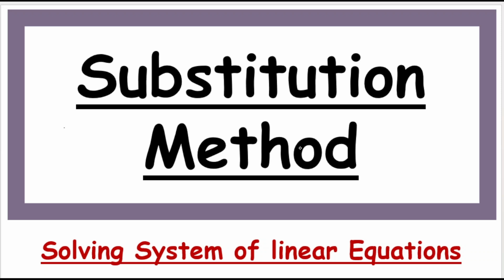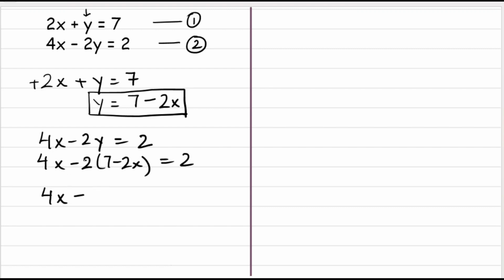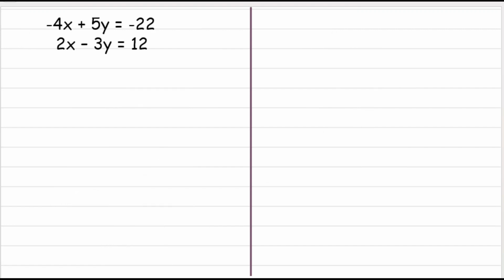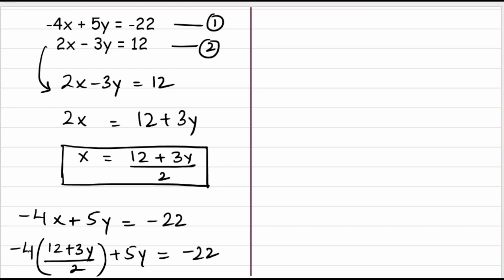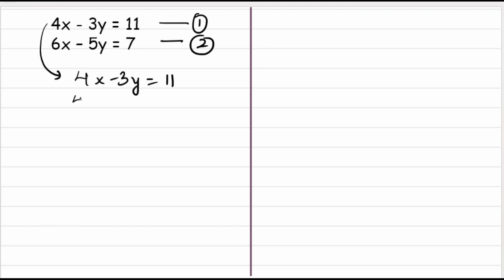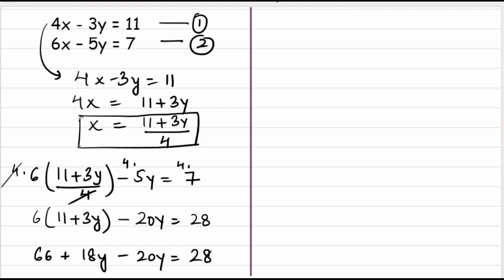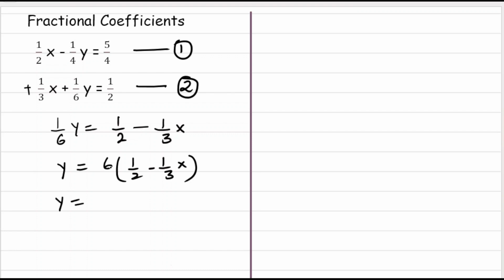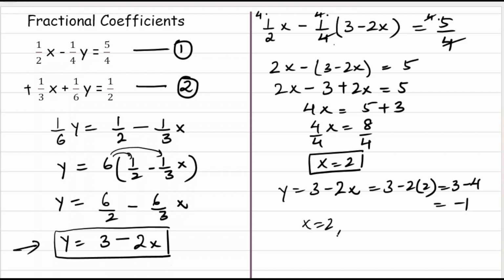Substitution method to solve linear equations system !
Substitution method — effective and straightforward approach for finding the values of variables in two equations.🔎

🧠 You’ll learn:

How to isolate one variable in one equation

Substituting that expression into the second equation

Solving for the variables step-by-step

Perfect for grade 8–10, GED prep, or anyone looking to solidify their understanding of systems of equations.